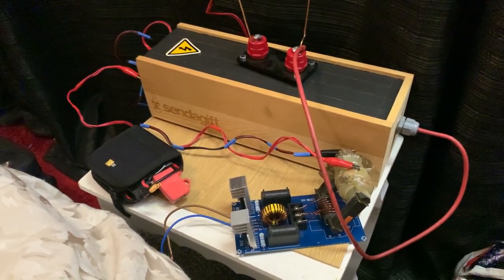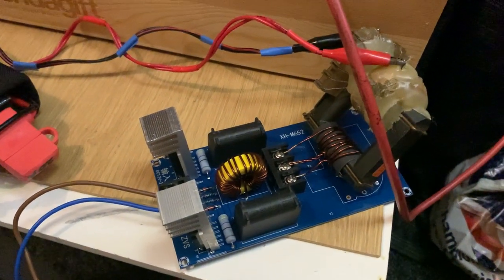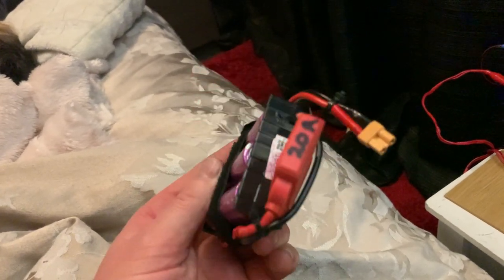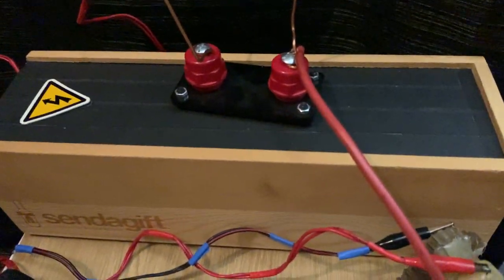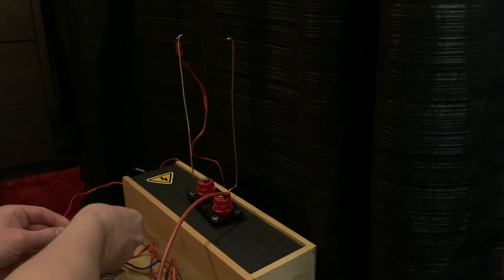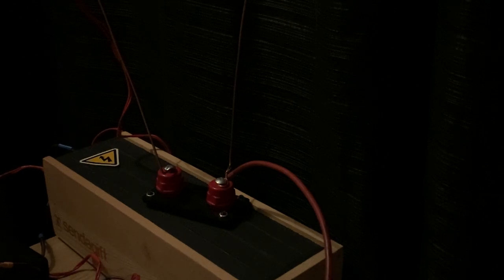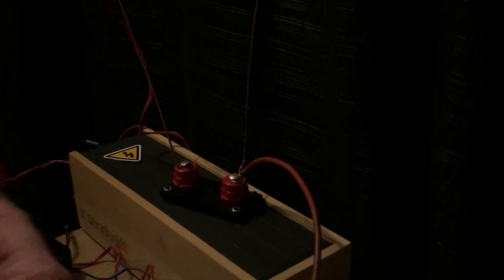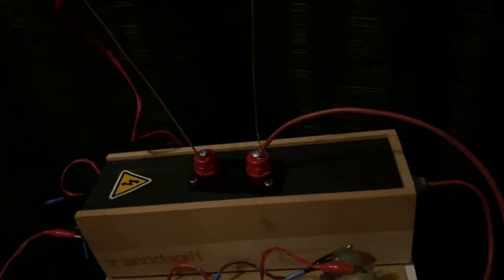16 stage Voltage multiplier Homemade first test:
Hello my friends I hope your all very well and keeping safe in this difficult time with COVID 19.

Video today guys & girls is a X16 stage Voltage multiplier with around 5kv AC out from the flyback thats. powered from ZVS. input around 11.7v depending on battery charge! from home made battery pack, using x3 18650 @ around 3.9v =11.7v out to ZVS
hope you enjoyed the video, there's a second part to this Video with extreme "OUTPUT" As ill be inputting the voltage too: 20KV X16 TIMES!! dammm so keep watching this channel ;-)

Please guys and girls don’t try this at home extremely high voltage and can kill. ⚡️This high Voltage multiplier is very dangerous and NOT a toy!
Please be safe out there guys let me do the videos and you watch safely from home!

Anthony / High1voltage1rules